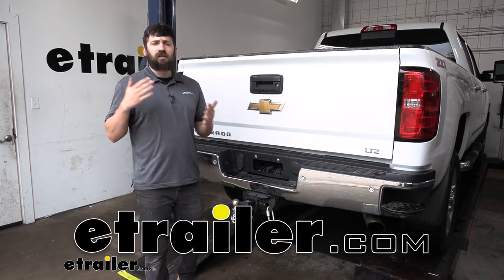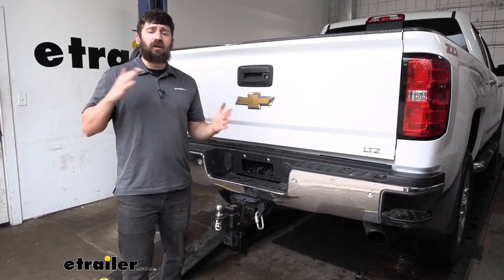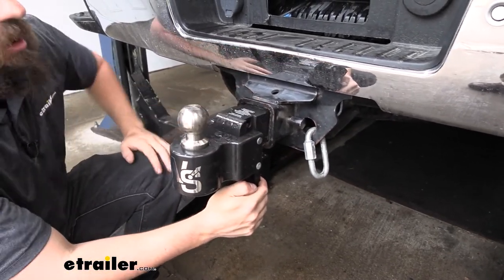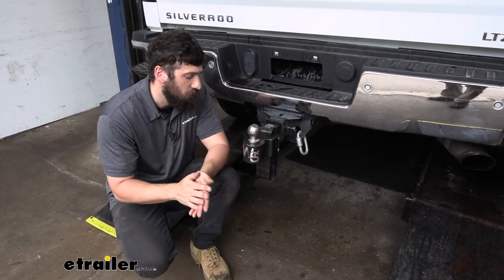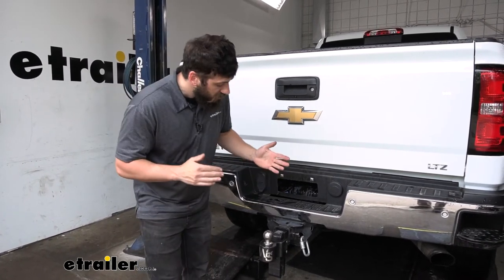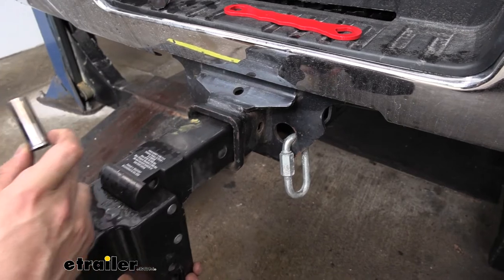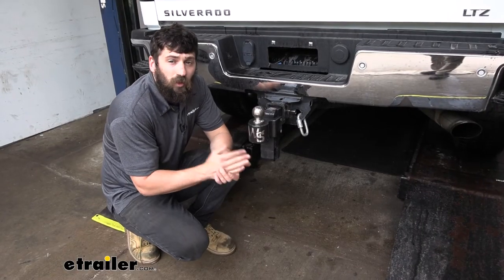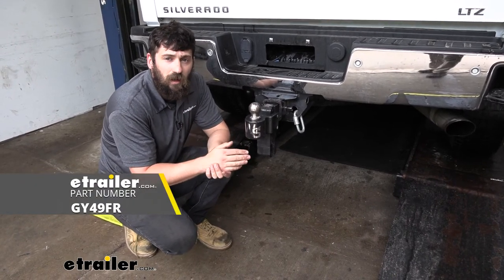etrailer | Gen-Y Iron Grip Anti-Rattle Hitch Pin Review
Click for more info and reviews of this Gen-Y Hitch Hitch Pins and Clips:

Hey everybody, how's it goin' Today we're gonna be going over and showing you how to install the GEN-Y Iron Grip Anti-Rattle Hitch Pin Lock. So the iron grip is gonna be offered for two inch, two and a half inch, and three inch trailer hitch receivers. So this is what our hitch pin looks like installed. Now all of our components here are gonna have a nice stainless steel finish. So you know they're gonna be durable, well-made. And it's also gonna prevent any issues we might have down the road with rust and corrosion.

Now, being a hitch pin that it's on the outside of the vehicle, sort of towards the bottom. These things do get abused from the weather. So it's nice to know that we have that stainless steel construction that's gonna prevent any issues down the line. So there's definitely plenty of locking hitch pins to choose from on the market. This certainly isn't the only one.

But what the iron grip does that not a lot of the other ones do, is it has a built-in anti-rattle mechanism. So in regards to anti-rattle, that's sort of a problem area for solid steel ball mounts because there really isn't any room to get any sort of tightening mechanism in there to help secure and snug up the connection. However, with this hitch pin here, it has a pretty unique design. It uses a sleeve that really helps pin the shank inside the receiver tube to give us a nice and secure connection. So, to show you guys how well that anti-rattle mechanism works, we're gonna go ahead and grab the shank of our ball mount here, and I'm just gonna shake it back and forth.

And if we did everything correctly we should actually see the truck move, as opposed to seeing the shank of our ball mount moving around inside that receiver tube. So you can see there it's a pretty solid connection. It's definitely gonna cut down on that rattle and noise that we usually have. So in addition to the anti-rattle mechanism, this also doubles as a hitch lock. Because let's face it, with our larger trucks here using the adjustable drop ball mounts, these things can definitely get expensive.

So it's gonna be worthwhile to protect your investment. Now, I know what you're gonna be thinking. Where is the actual locking mechanism seeing how it doesn't use keys But the way these little ends here are designed on this actual hitch pin, most standard sockets are actually not gonna work. I actually went ahead and tried to, and I couldn't find one that actually worked with this. You're gonna have to use the included tool with your kit. So if you're familiar with hitch-mounted accessories, ball mounts in particular, you know that there's always gonna be some rattle here with your ball mount. No matter how high end of a ball mount you choose there's definitely gonna be some movement here. But that's not necessarily due to poor manufacturing. These things are actually designed to be a little loose because we actually do have to install and remove them quite frequently in the receiver tube. So we can't have too tight of a connection or else it's just gonna make things that much more difficult. Therefore, these things are actually designed with a little bit of slop built in just to make things a little bit easier on us. But with the slop, we're gonna get some unnecessary rattle. It's kind of annoying, it's not something we want to hear when we're driving down the road, especially when we're towing our nice trailer. Therefore by purchasing an anti-rattle hitch pin we're gonna get rid of all those issues. So the great thing about the iron grip, it will obviously work with GEN-Y stacked receiver ball mounts. But we can pretty much use it with any other adjustable ball mount on the market, such as the Weigh Safe option that we have it hooked up to here. So when we're actually ready to remove our ball mount, we're gonna take our included tool here, simply turn it counterclockwise to loosen. And once you break it free, it's pretty easy to get the rest off by hand. So we don't wanna remove this completely because since the anti-rattle mechanism here is pinning the shank inside the receiver tube, we're actually gonna need to take a hammer and we're gonna hit the end of that little knob there just to free everything u